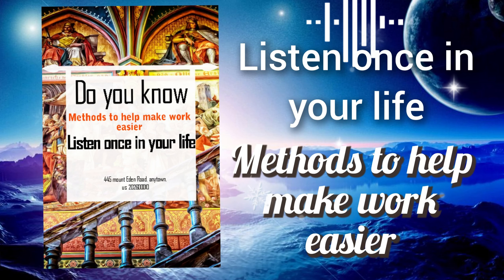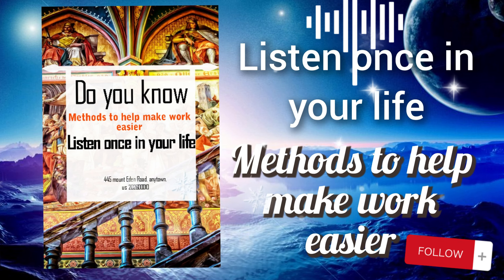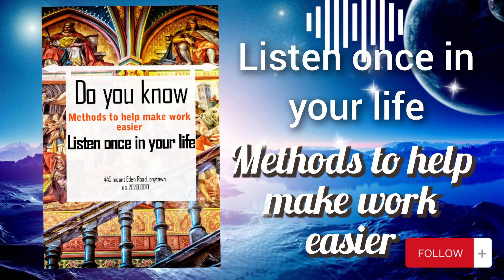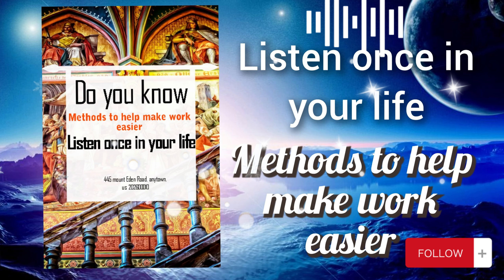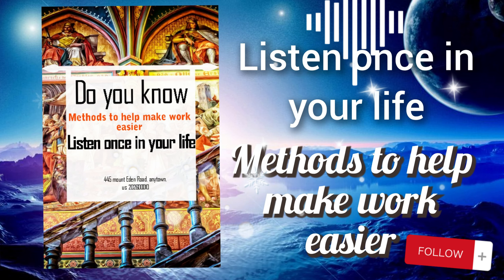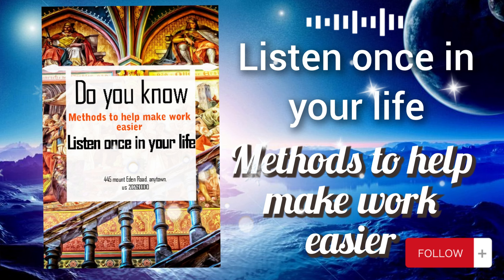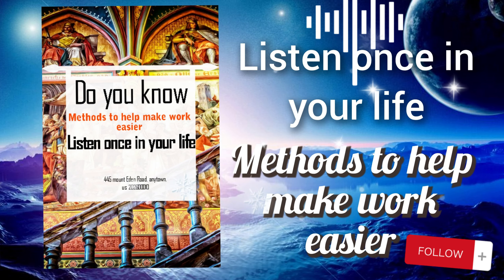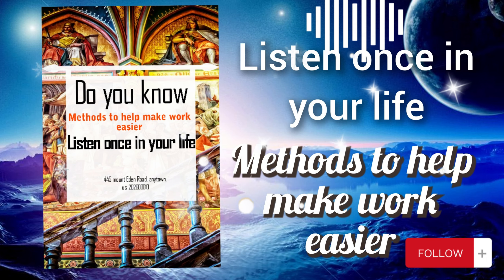Methods to help make work easier | AUDIOBOOK | podcast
Chào mừng bạn đến với "Sói Già Tri Thức" - nơi bạn có thể tìm thấy sự sâu sắc và tri thức thông qua những bài nói chuyện tâm huyết và sâu sắc.

Tại "Sói Già Tri Thức", chúng tôi mang đến cho bạn những bài nói chuyện độc đáo về những chủ đề tri thức đa dạng, từ triết học đến khoa học, từ văn hóa đến xã hội. Bằng cách kể câu chuyện, chia sẻ cảm xúc và phân tích sâu sắc, chúng tôi tạo ra không gian tinh thần để bạn suy ngẫm và mở rộng kiến thức của mình.

Với chất lượng âm thanh tuyệt vời và giọng đọc ấm áp, mỗi bài nói chuyện trên kênh của chúng tôi không chỉ là một trải nghiệm lắng nghe mà còn là một hành trình tinh thần đầy ý nghĩa.

Hãy đồng hành cùng "Sói Già Tri Thức" để khám phá sâu hơn về bản thân và thế giới xung quanh.